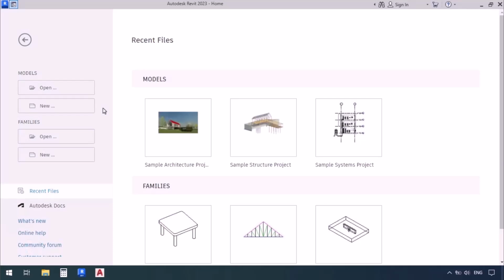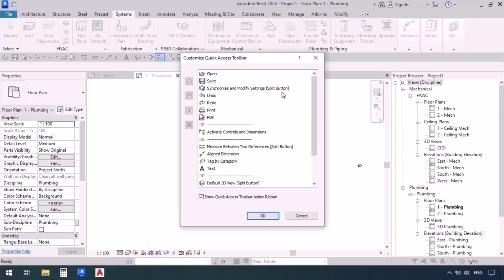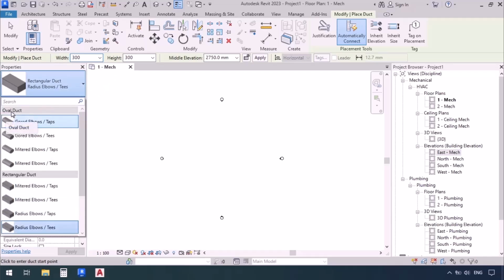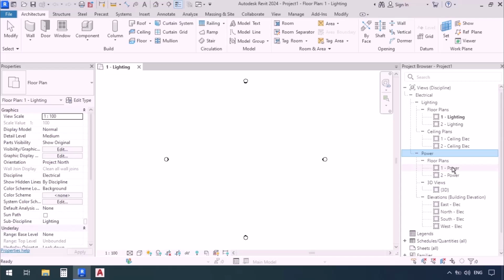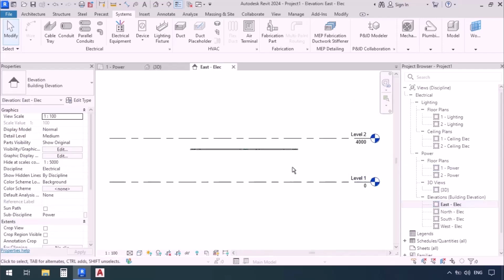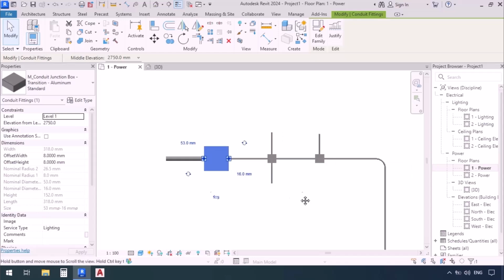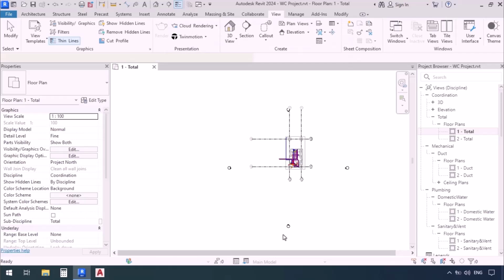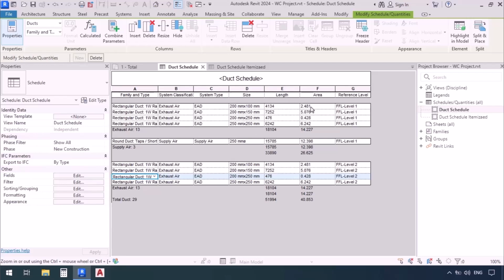Revit MEP Design - HVAC, Plumbing & Electrical : Beginner's Guide ⚙️💧🔌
In this video, you’ll learn how to create HVAC, plumbing, and electrical systems using Revit’s built-in tools. We’ll walk through working with ducts, pipes, cable trays, and how to set up your workspace for a smoother experience.

🎁 SURPRISE GIFT!